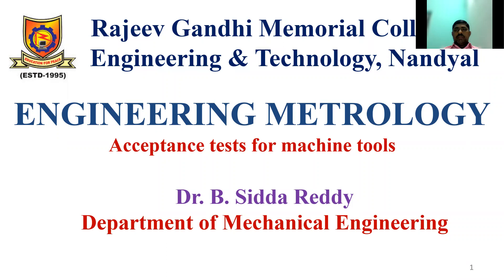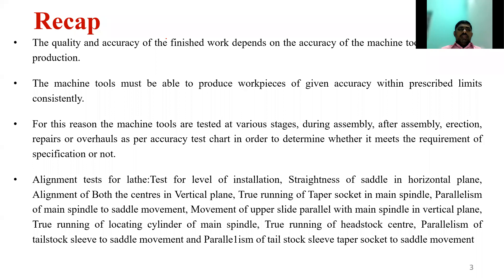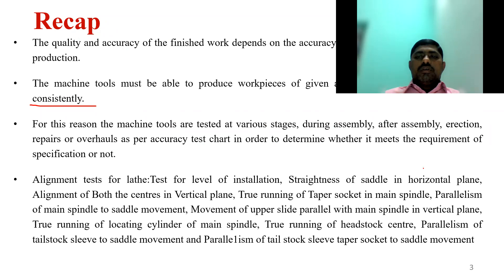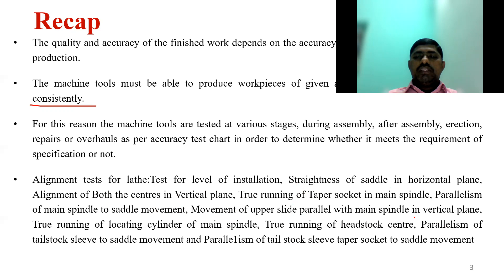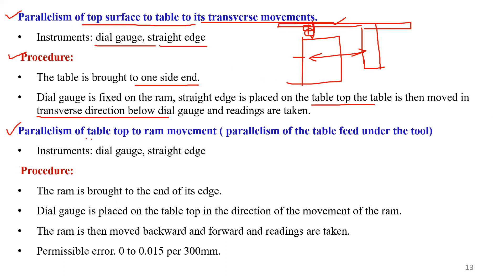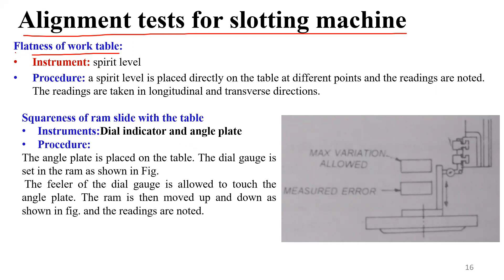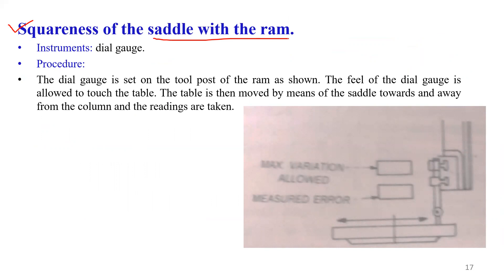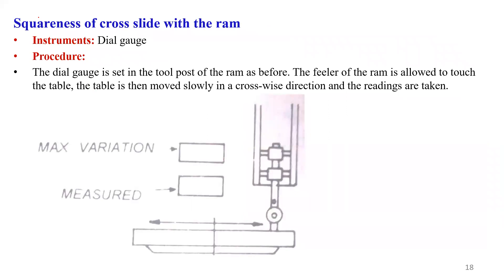L2 Alignment tests on milling shaping slotting